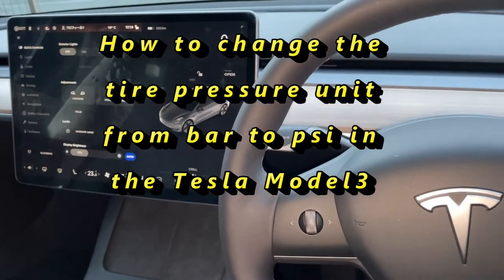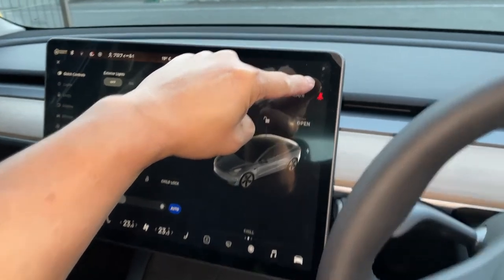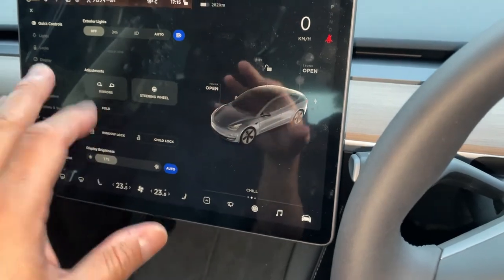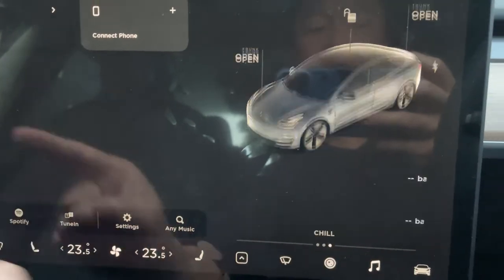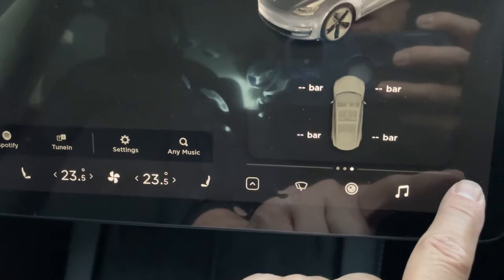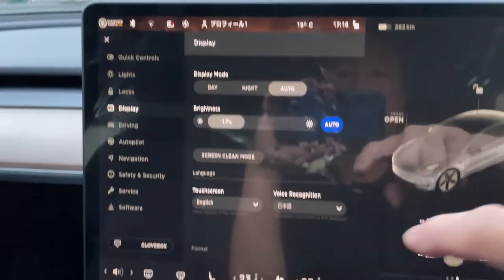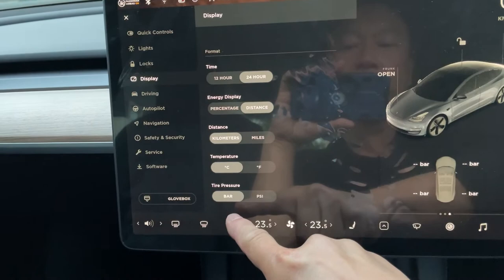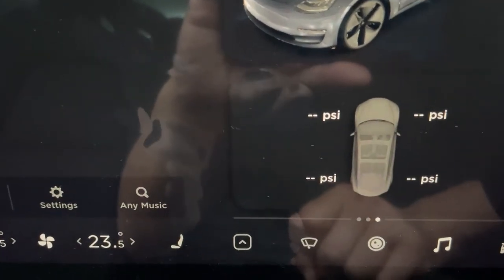How to change the tire pressure unit from bar to psi in the 2021 Tesla Model 3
This video will show you how to change the tire pressure unit from bar to psi in the 2021 Tesla Model 3.